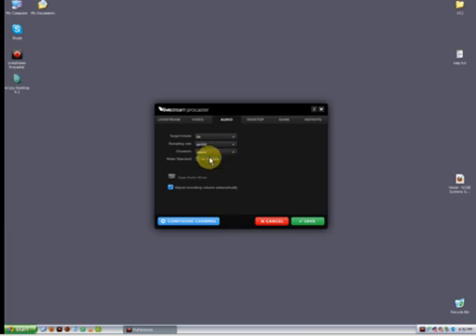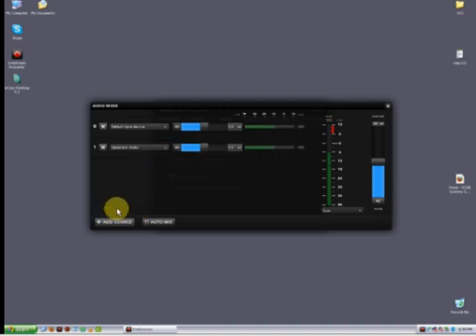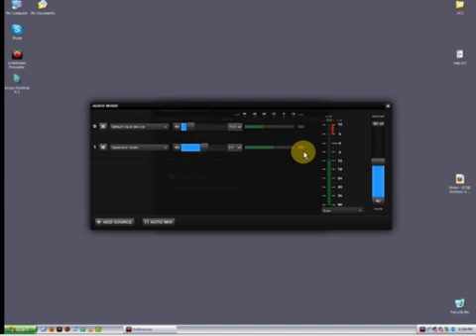Procaster - 4. Audio Tab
Tutorial for Audio tab in procaster preferences